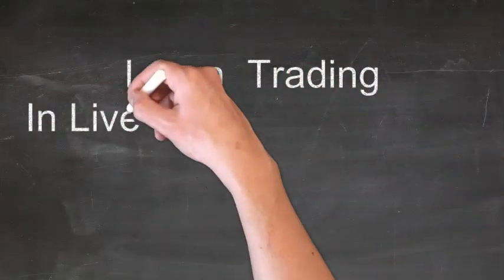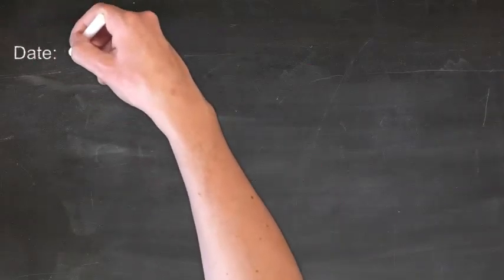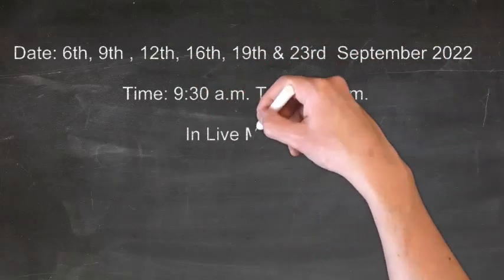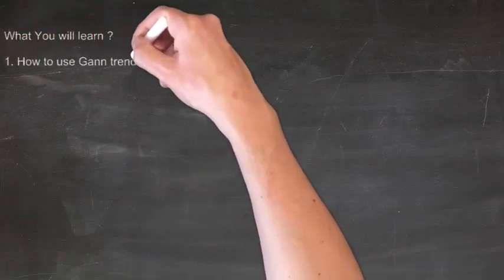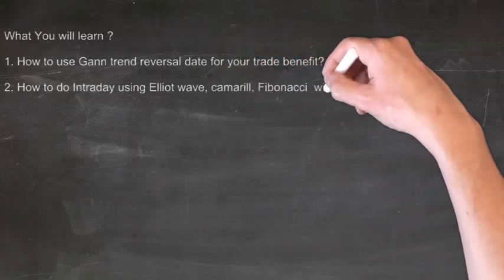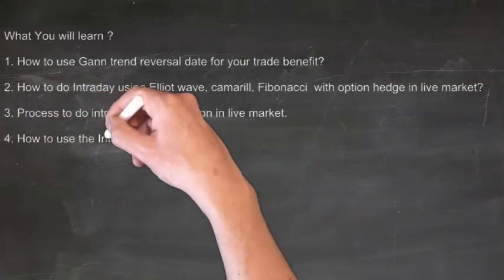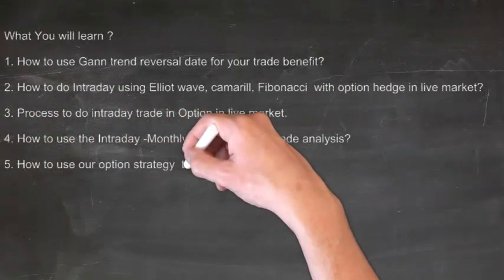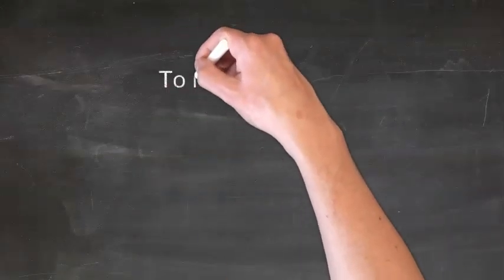Free webinar September 2022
Session 1 September 6th time 9:30 to 10 a.m.
1. How to do intraday trade using Elliot wave calculator.
2. Intraday option trade using option scanner.
3. How to use Option Greek scanner.
4. Gann trend reversal date for September 2022.
Session2 September 9th time 9:30 to 10 a.m.
1. How to do intraday trade using Fibonacci calculator.
2. How to benefit from summery tab of Smart IT tool.
3. Intraday option trade using option scanner.
Session 3 September 12th time 9:30 to 10 a.m.
1. How to do intraday using the Volatility calculator.
2. How to use Intraday top and bottom calculation for trade benefit.
3. How to use Monthly top and bottom calculation for trade benefit.
Session 4 September 16th  time 9:30 to 10 a.m.
1. How to do pair trade using z-score method software?
2. How to do pair trade using Beta decoupling method software?
3. Intraday using 1-SD method.
Session 5 September 19th time 9:30 to 10 a.m.
1. Performance of Gann trend change date
2. Intraday option trade using option scanner.
3. How to use Camarilla calculator for intraday trade?
Session 6 September 23rd time 9:30 to 10 a.m.
1. How to use option strategy back testing tool?
2. How to use our Advanced technical indicator study software?